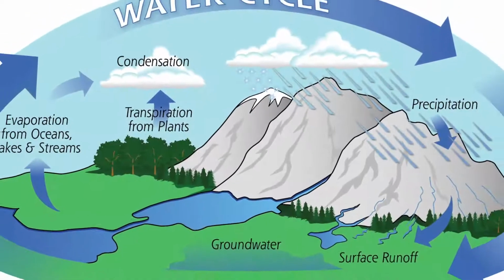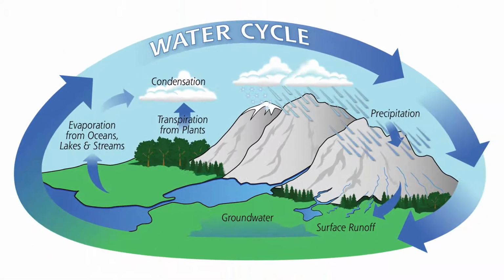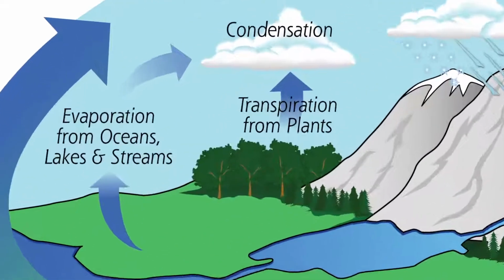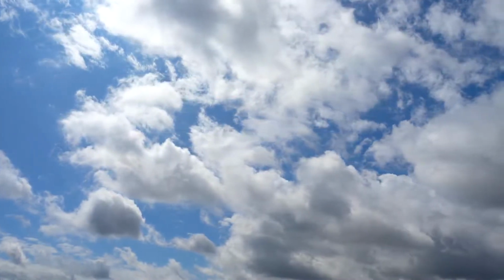Cloudy with a Chance of STEAM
For today's STEAM program, Ms. Jackie will discuss what clouds are, how they form, and what types of clouds there are. Stick around for the end as she'll also be showing how you can make your own cloud in a jar!